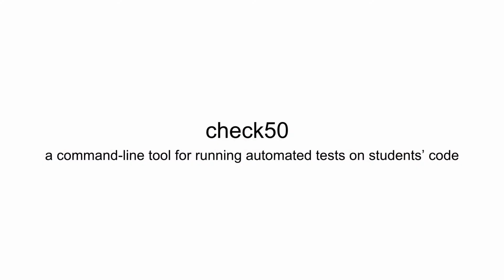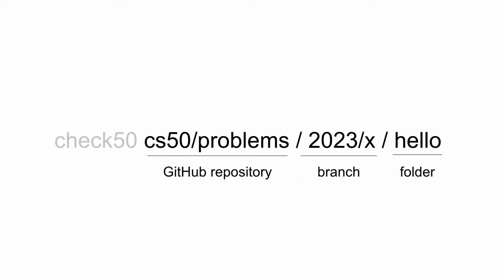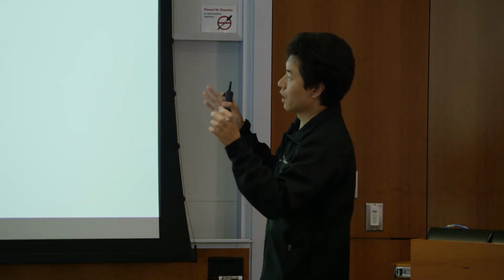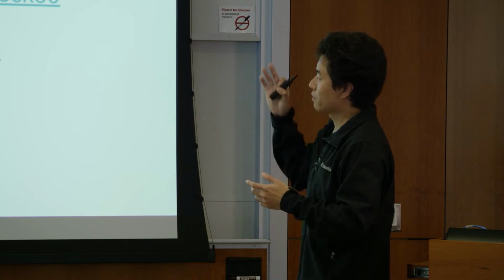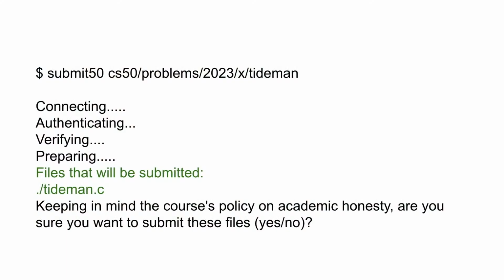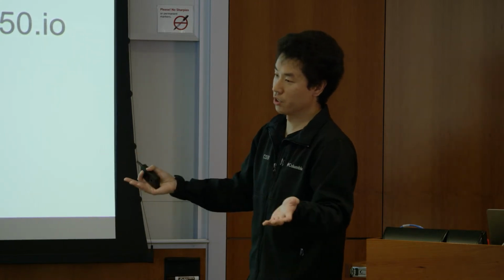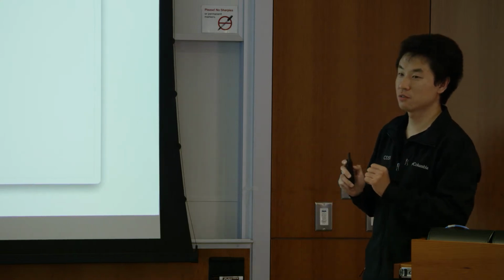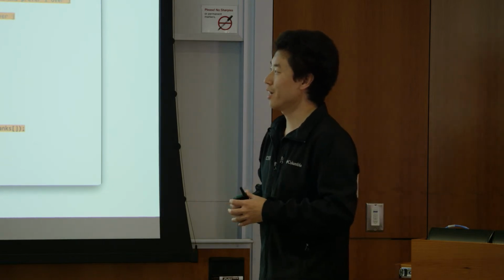CS50’s Tools for Submitting and Grading - CS50 Educator Workshop 2023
LINKS TO OTHER SESSIONS

CS50 SHOP

LICENSE